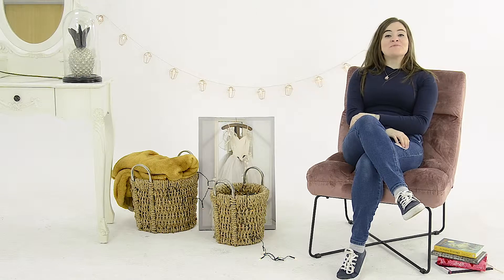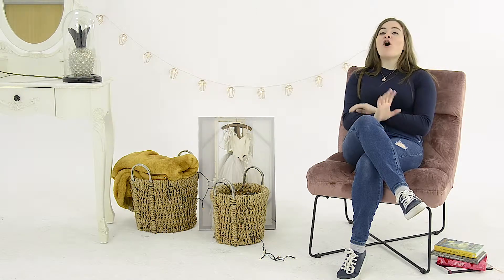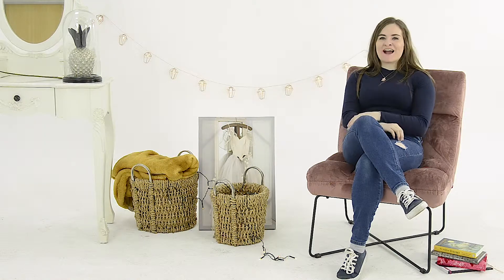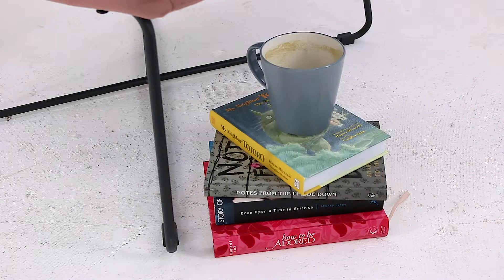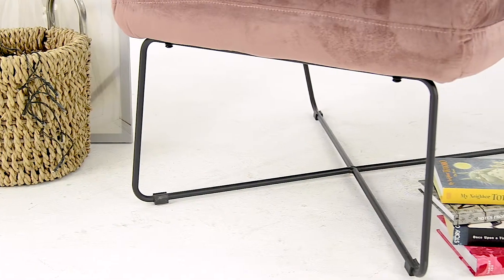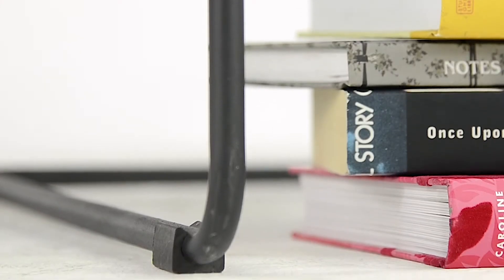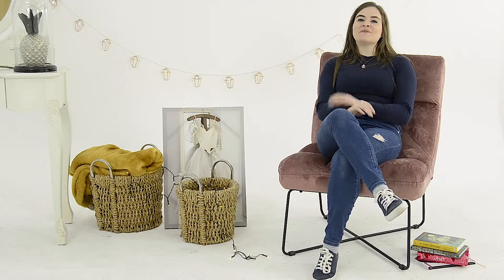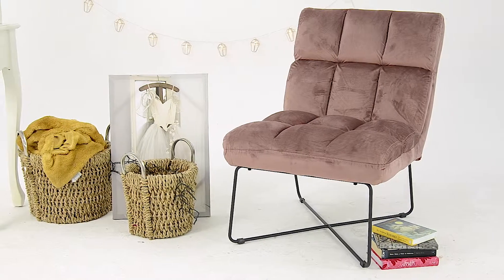Slipper Lounge Chair | Accent Seat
The Slipper Accent Quilted Lounge Chair will add a contemporary twist to your living room, home office, hallway or dressing room.

It's crafted with a stylish & quilted backrest that's perfectly angled for relaxing with a book and a coffee. The deep paddings ensures a firm and support seat. It's upholstered in the softest velvet feel fabric which adds a touch of luxury and comfort, and the angled sleek legs provides an authentic vintage look.

The chair is so versatile and a real striking piece for any living space in your home - use it to add a modern twist to your hallway or bedroom, or use it as a stylish function seat in your dressing room or home office.

It's available in four fun statement colours - grey, green, blue or pink.